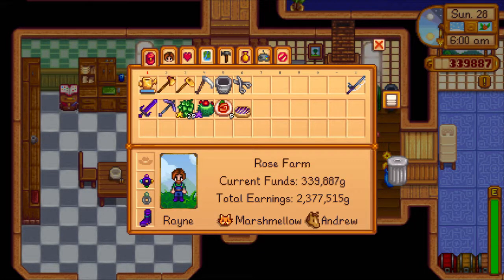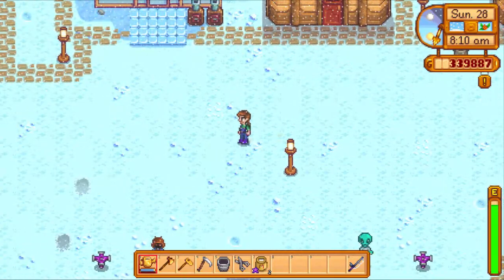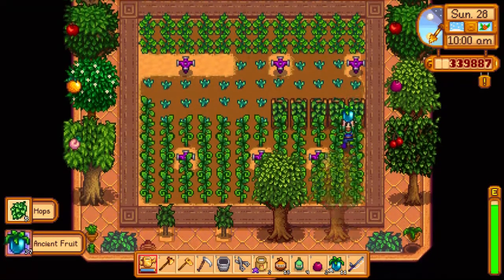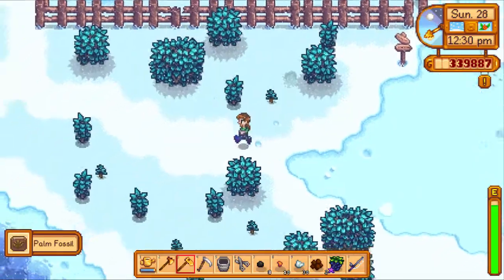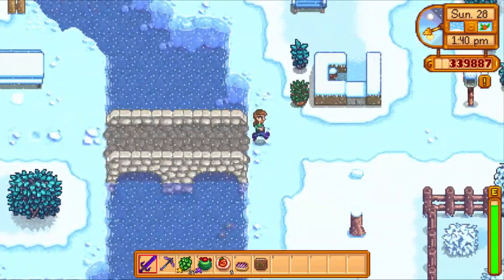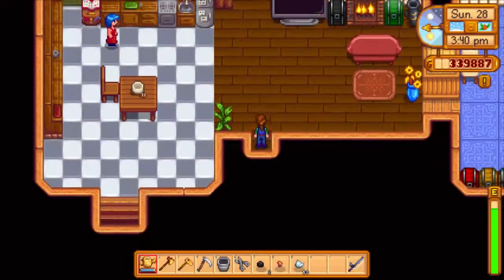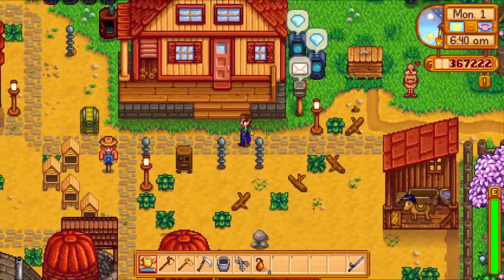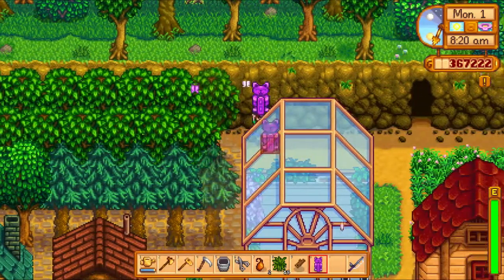Let's Play Stardew Valley blind Part 164 - Grandpa's visit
We finish up the last day of winter and get a visit from grandpa, allowing his spirit to finally rest.